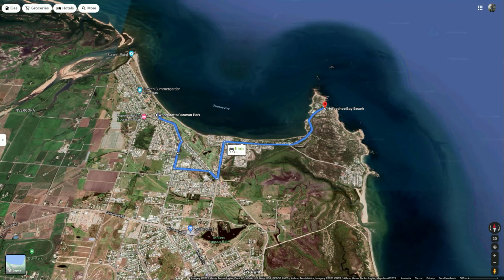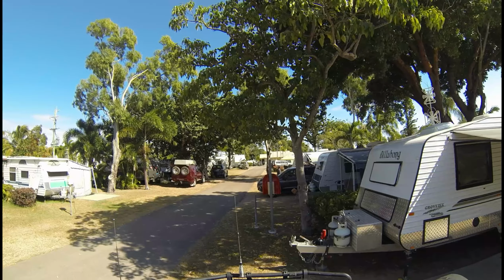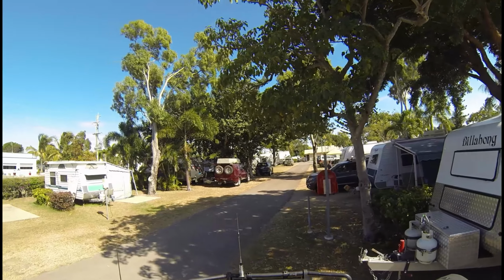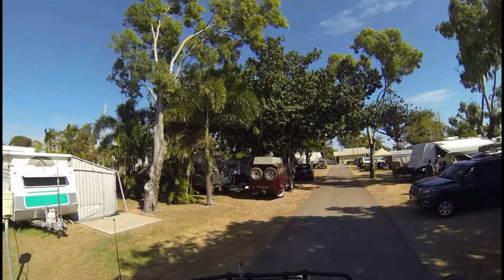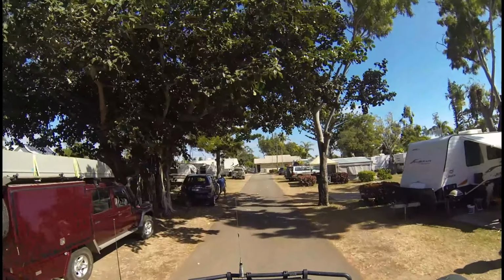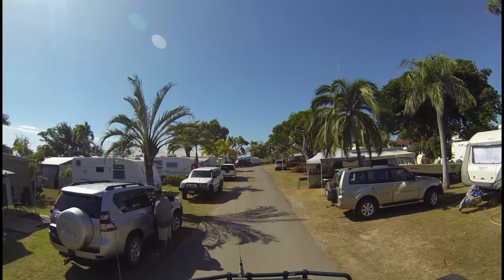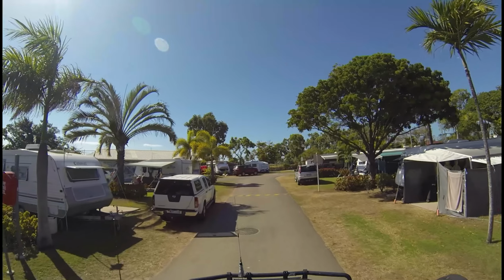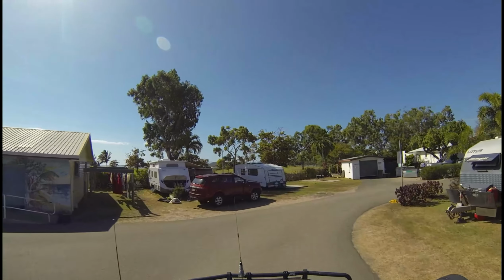Video 742 Exploring Bowen Part 1 - To Horseshoe Bay Beach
DashCam video from Australia. This provides you with the ability to virtually drive in Australian.  We have finally arrived in the town of Bowen.  In this video I talk a bit about Bowen and we drive from the Wangaratta Caravan park through Bowen to Horseshoe Bay Beach.  There we take a walk to the Rotary Lookout and then to the WWII Radar Site Lookout where you can see Murray Bay.  Plenty of photos and videos of the walk.

Interesting Sections:
- Commentary on Video 00:06
- Driving through the Caravan Park 00:16
- Driving on Golf Links Road 01:43
- Driving on Argyle Park Road 03:09
- Turning left into Wests Lane 04:00
- Doing a right into Tollington Road 05:17
- Turning Left into The Soldiers Road 06:05
- Turning right into Horseshoe Bay Road 07:14
- Arriving at Horseshoe Beach Bay visitor car park 11:42
- Photos from the walk to the Rotary Lookout 12:02
- Video and photos from Rotary Lookout 13:17
- Photos and videos from the walk to WWII Radar Site 14:53